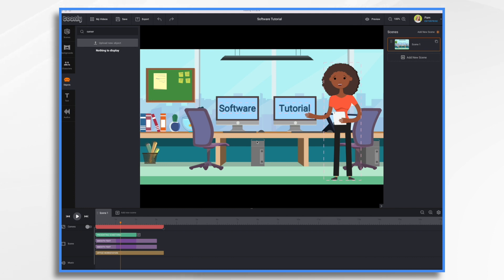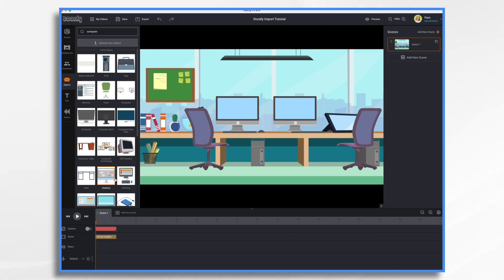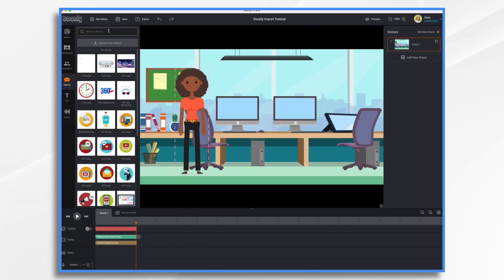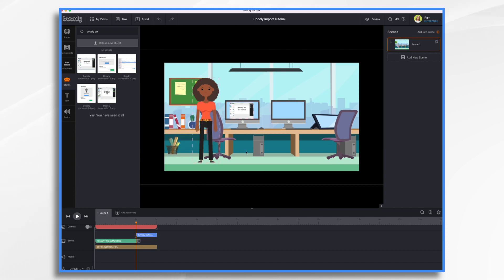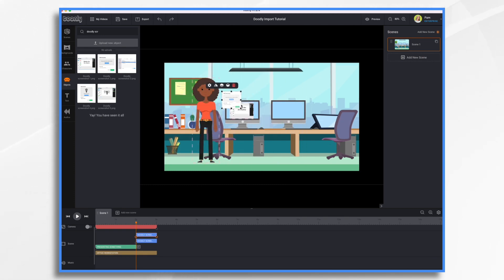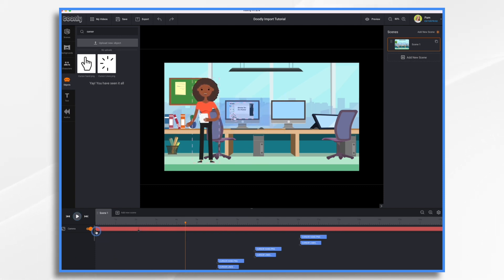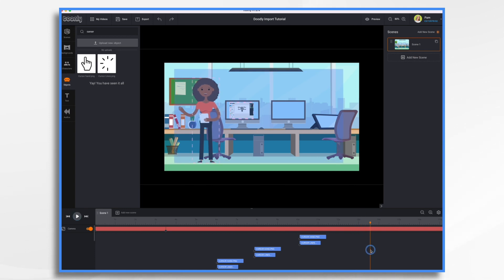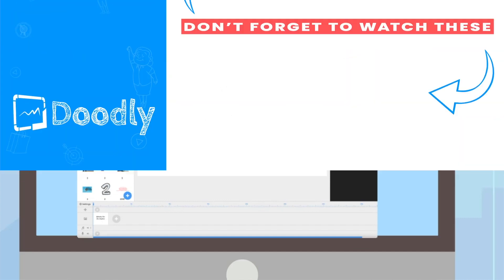Create Software Tutorial in Toonly